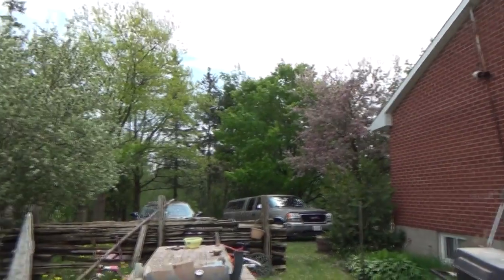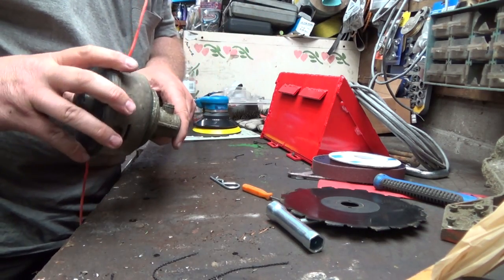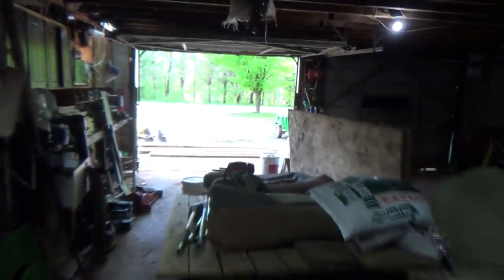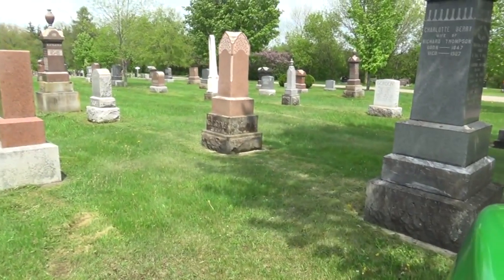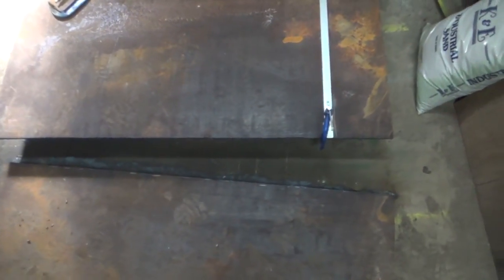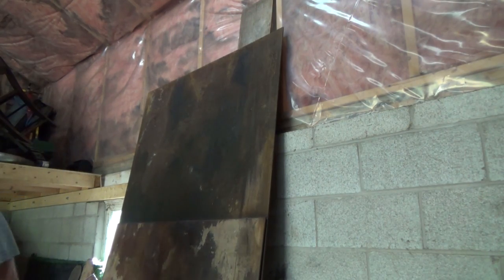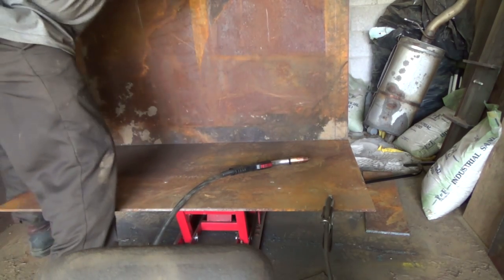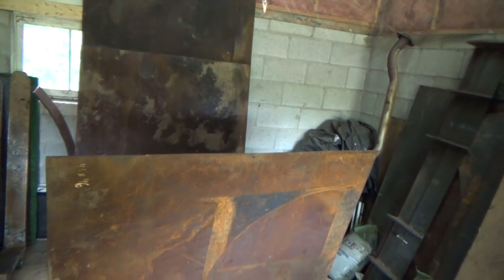wacking weeds and some more loader bucket project